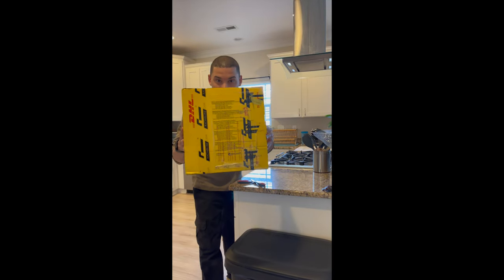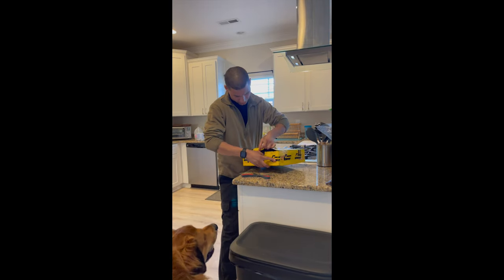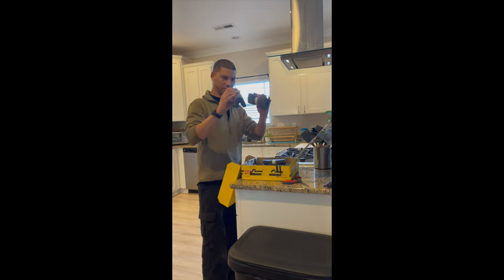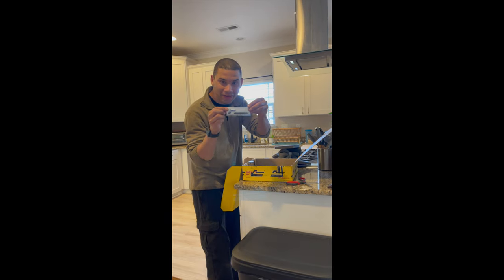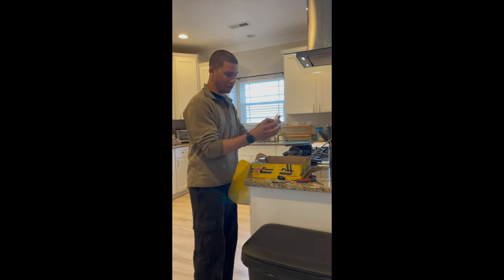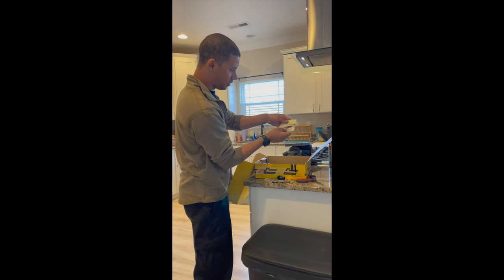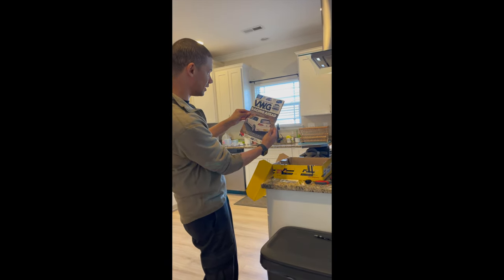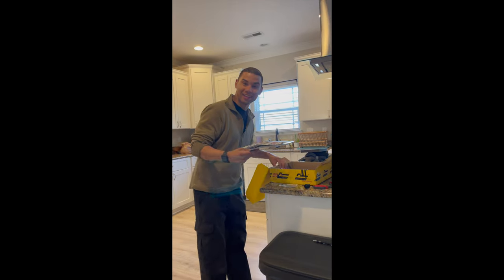We got a care package from Racingline!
Thanks again Racingline!
!!!MERCH!:
Brycejordanproductions.com

Instagram.com/Br32yce
Facebook page for the channel (most responsive here)